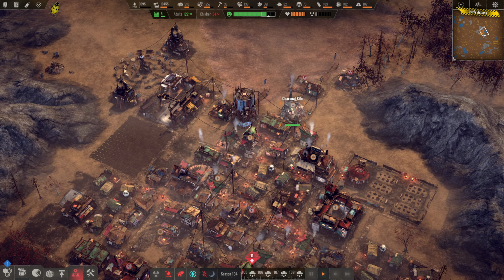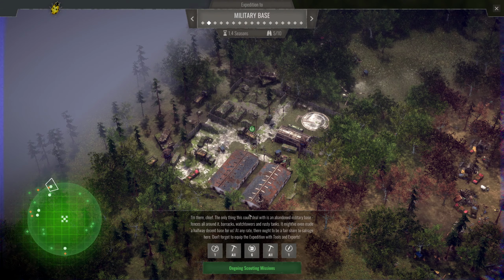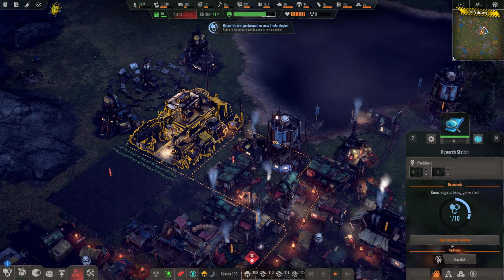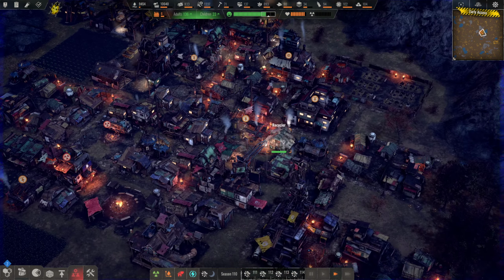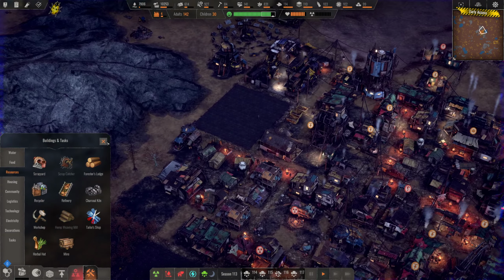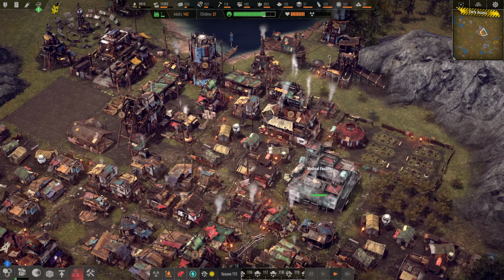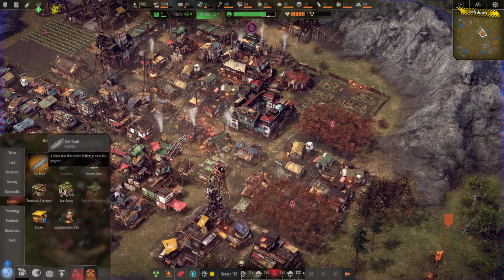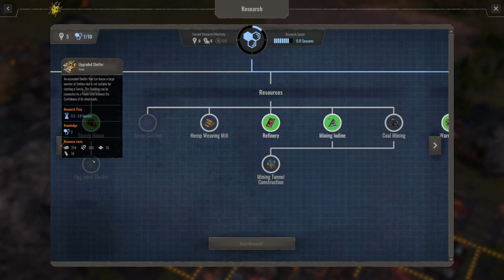EndZone - A World Apart Early Access | Post-Apocalyptic Survival City Builder | Episode 5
EndZone - A World Apart is an amazing indie survival city builder from the team at Gentlymad Studios. It is in the same genre as classics like Banished and Life is Feudal Forest Village. Set in the future after a worldwide apocalypse, we lead a small band of survivors out of the safety of Endzone and into the vast, ruined wilderness of the world to establish a new city.

Mechanics like radiation, sandstorms, droughts, and a nice little research tree add to the complexity of this survival game. I am loving it and hope you do as well!